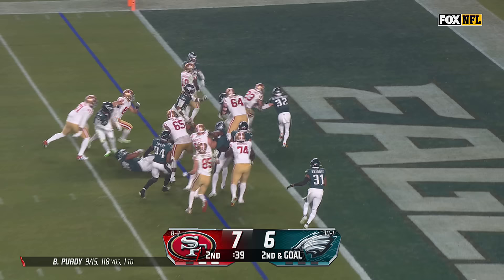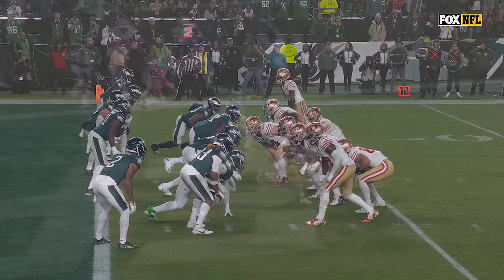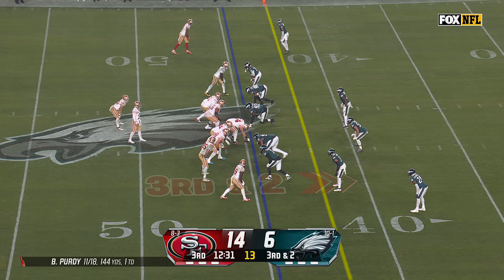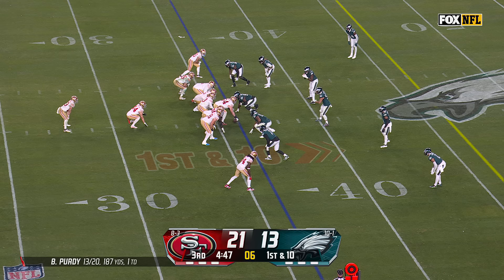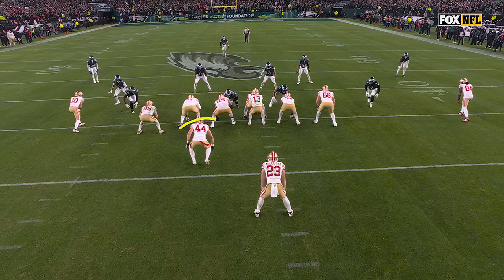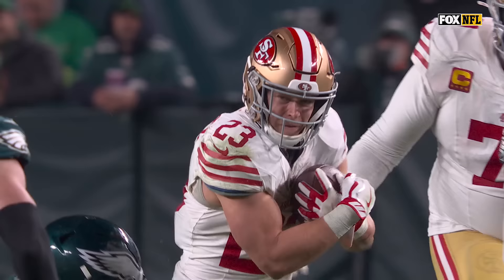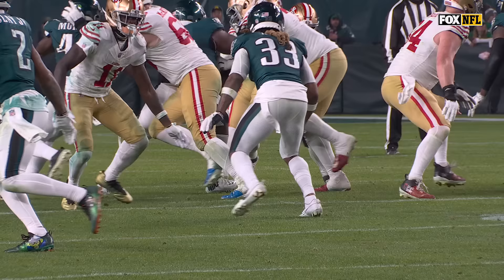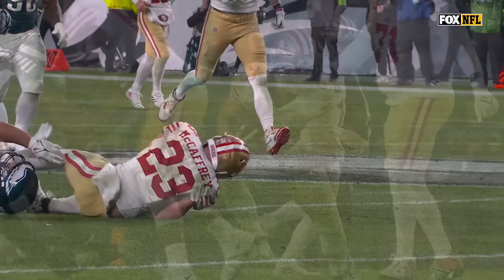Christian McCaffrey' reaches 1000 yards rushing